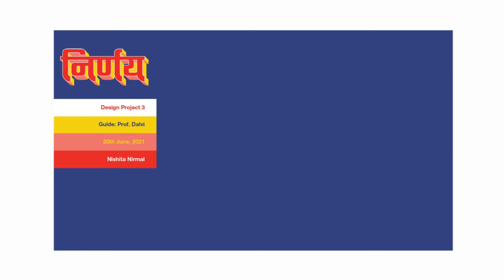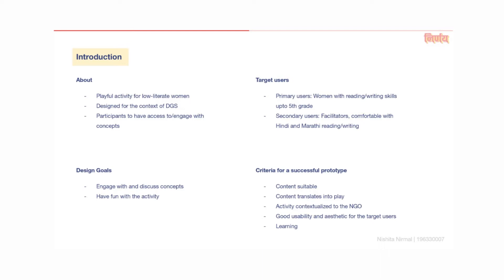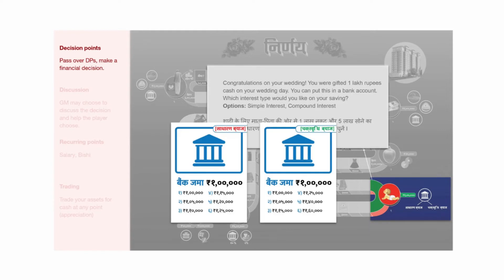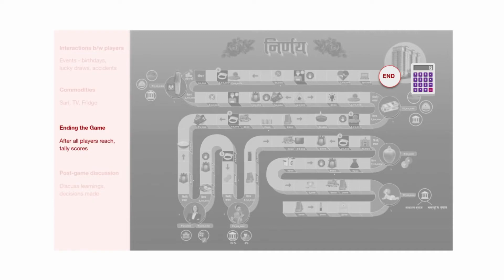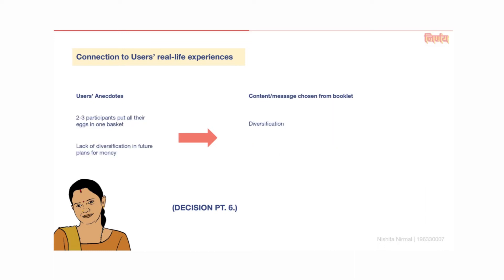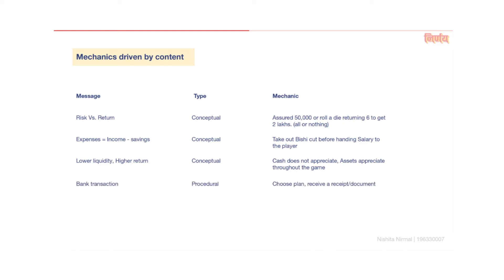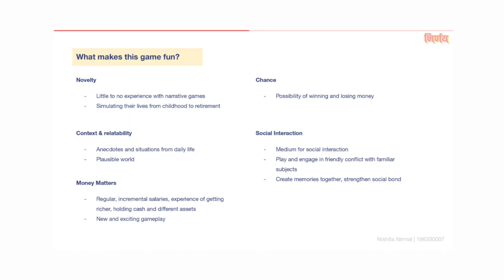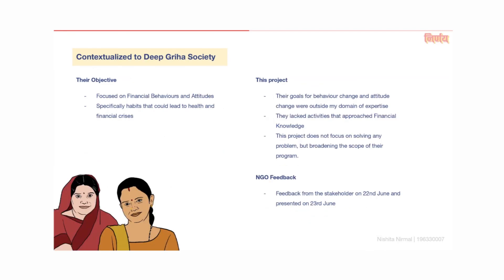Nirnay, IDC, IIT Bombay Interaction Design Student's Project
This is a design case study by Nishita Nirmal, IDC IIT Bombay. Nirnay is a playful activity for low-literate women at an NGO called Deep Griha Society in Pune. The purpose of this activity is for low-literate women to have access to and engage with financial concepts.